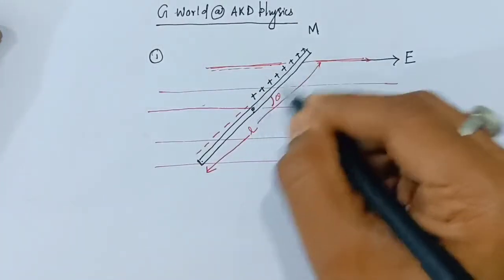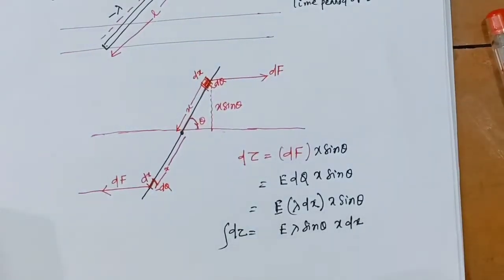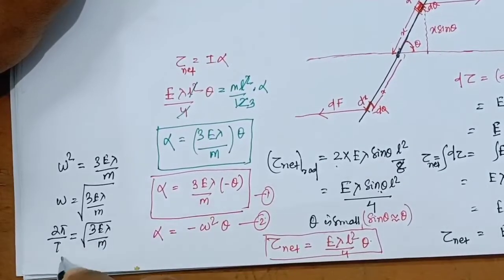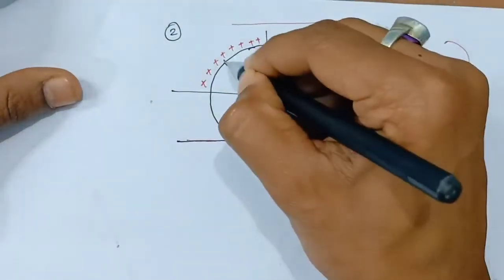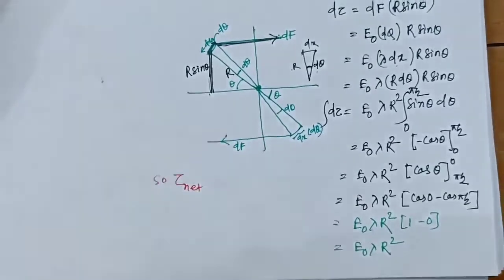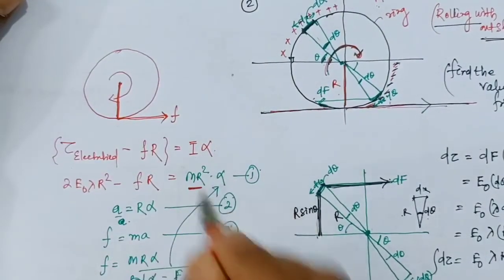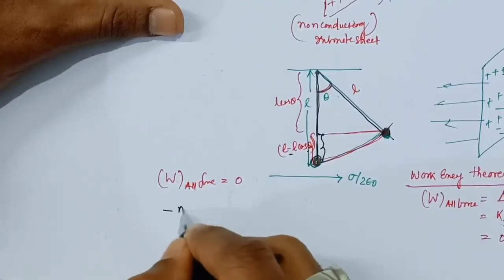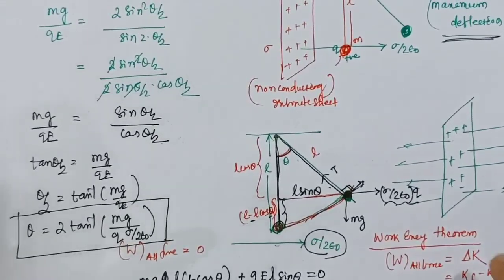Lec-23 Rotation in electric field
rotation in electric field
jee mains
jee advanced
class 12 physics